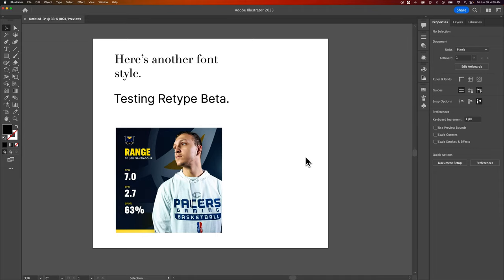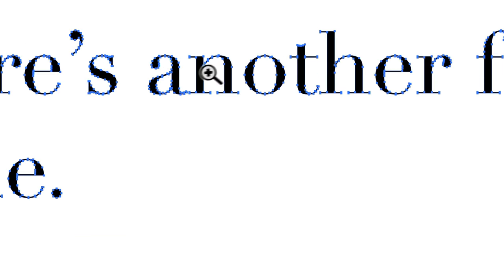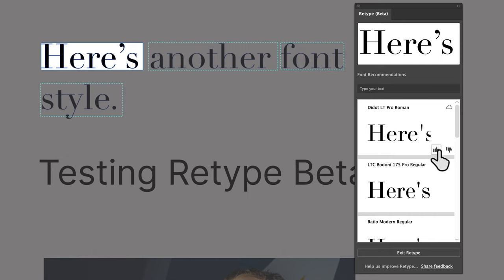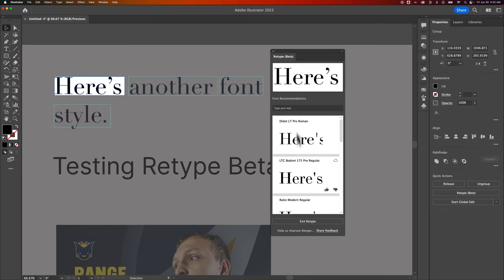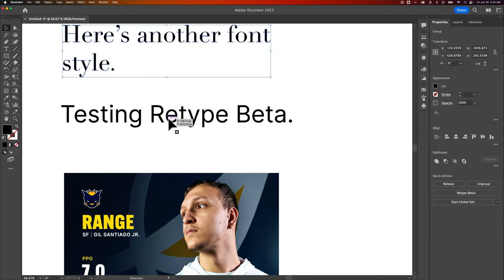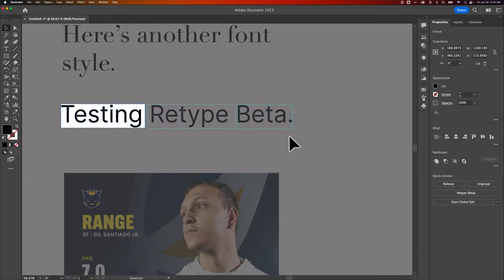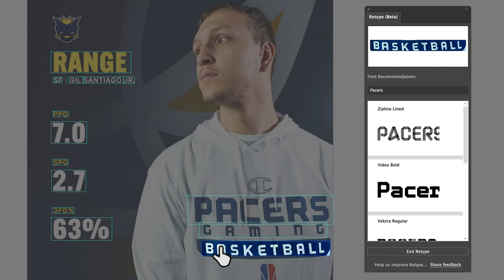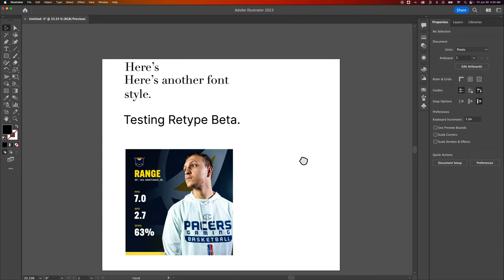Find Fonts from Images with Retype in Illustrator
In this Illustrator tutorial, learn how to use Retype (Beta) to find fonts from images in Illustrator. You can convert shapes to font and images to font using Retype in Illustrator!